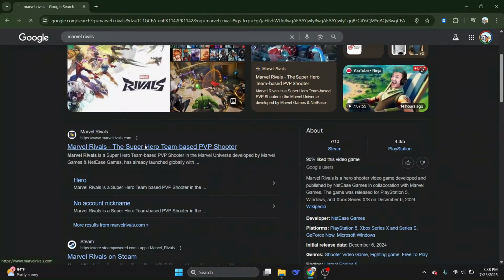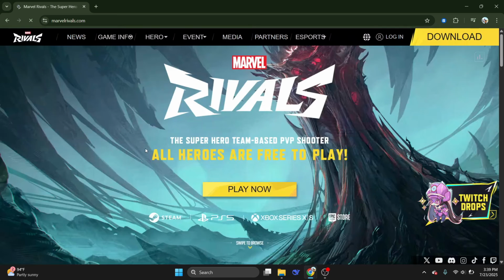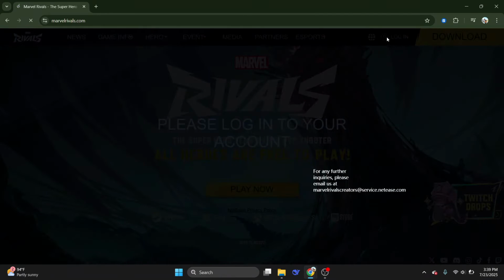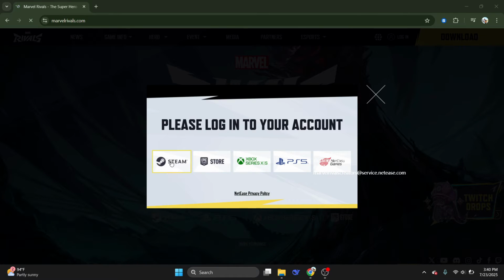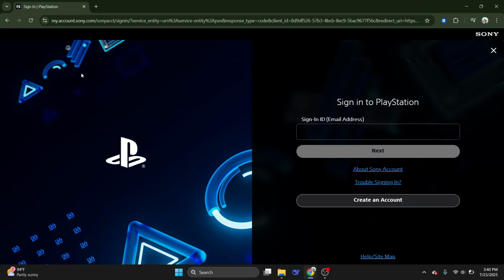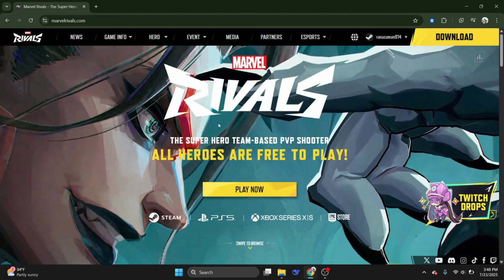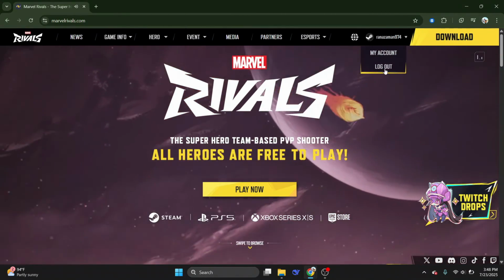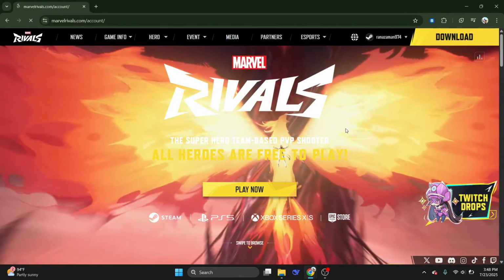How to LINK Your PlayStation Account to Marvel Rivals PC (Get Rewards!)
Want to link your PlayStation account to Marvel Rivals on PC?
In this quick tutorial, we walk you through the exact steps to connect your PlayStation Network (PSN) account to Marvel Rivals so you can enjoy cross-progression, exclusive rewards, and more.

🕹️ Perfect for PlayStation players switching to PC
💡 Avoid common linking errors
🔐 Safe & secure process